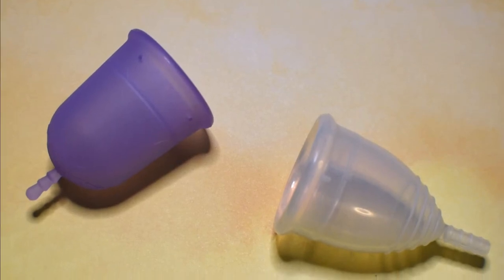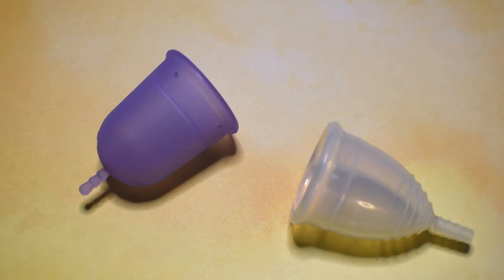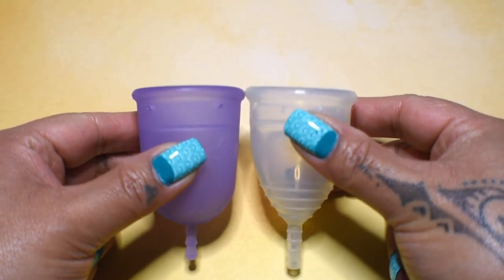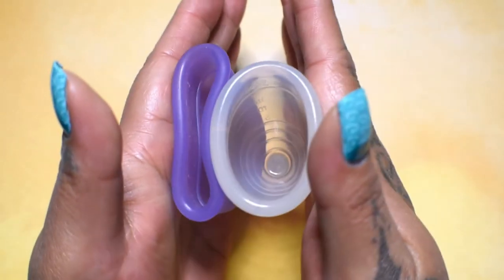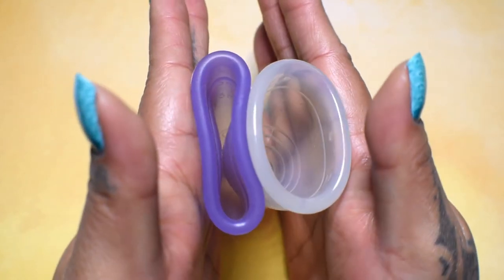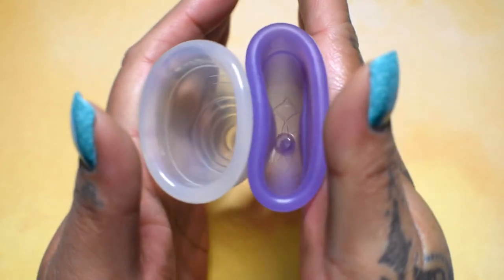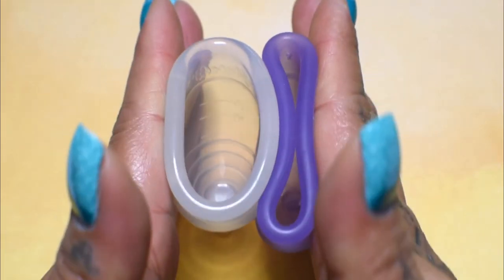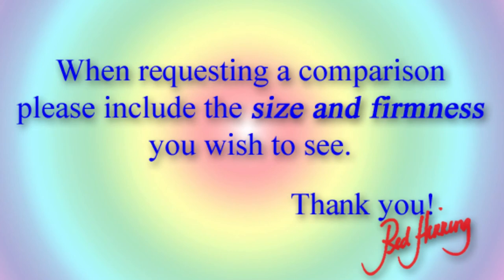Venus Cup vs Yuuki Cup Classic LARGE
Menstrual Cup Squish Comparison:  Venus Cup vs Yuuki Cup Classic LARGE
Yuuki Classic